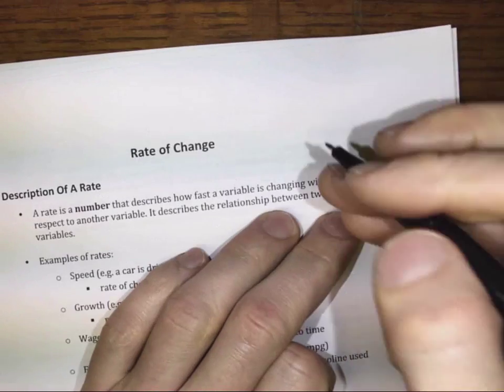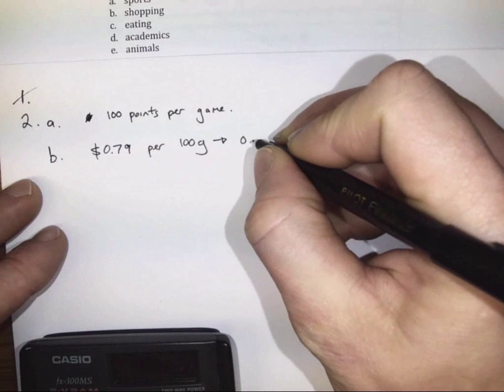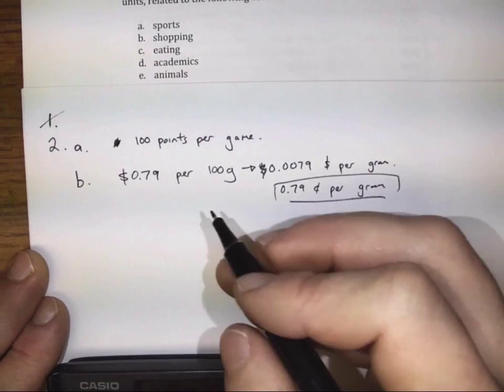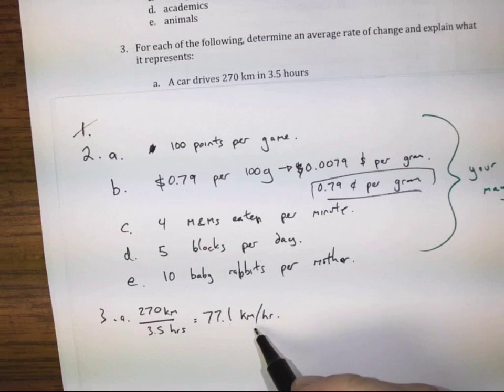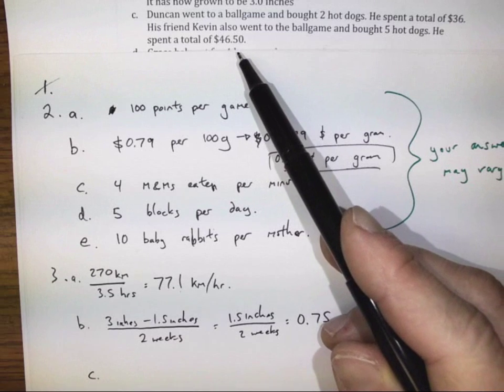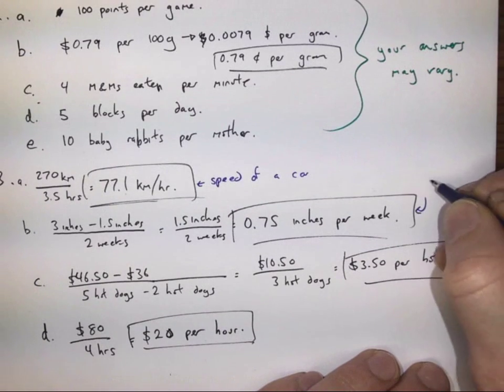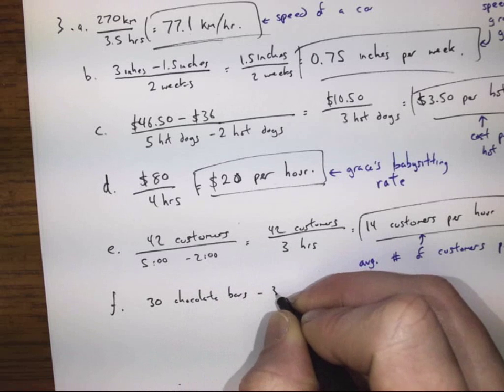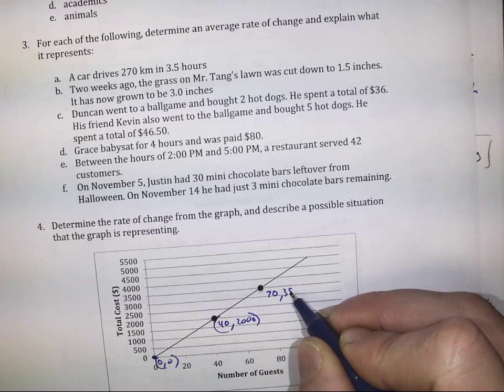Rates of Change Solutions